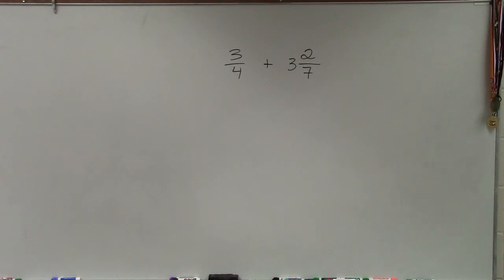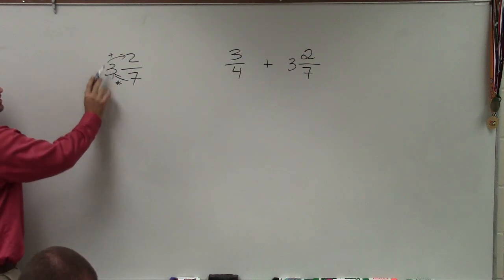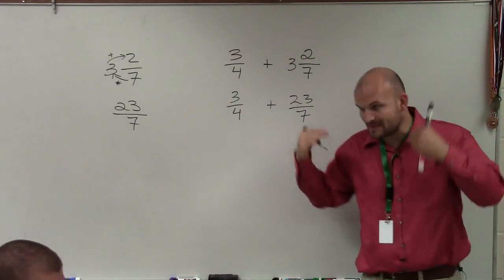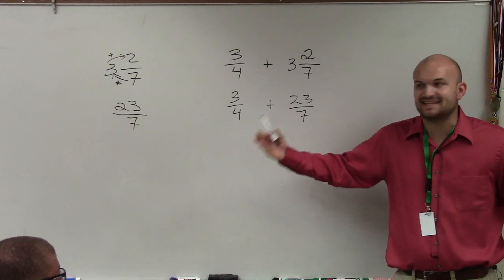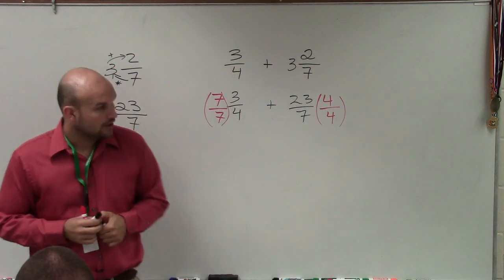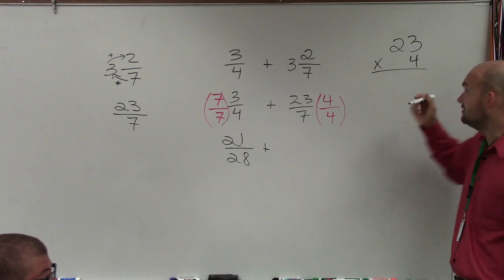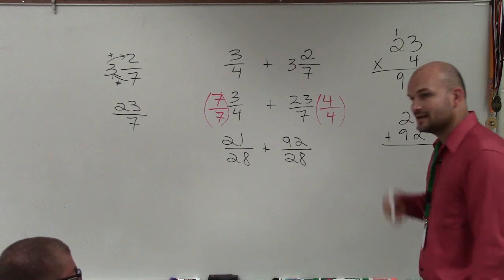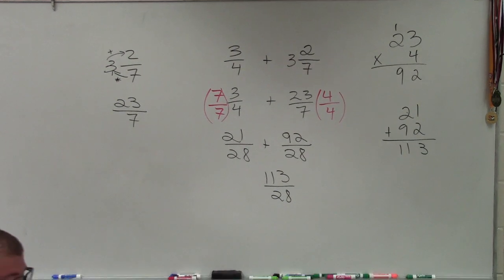How to add a fraction to a mixed number with unlike denominators